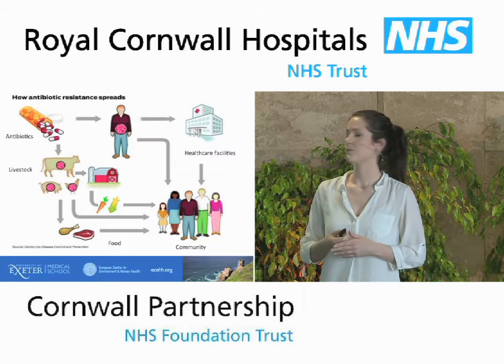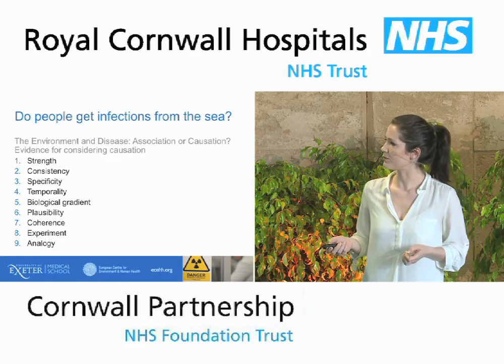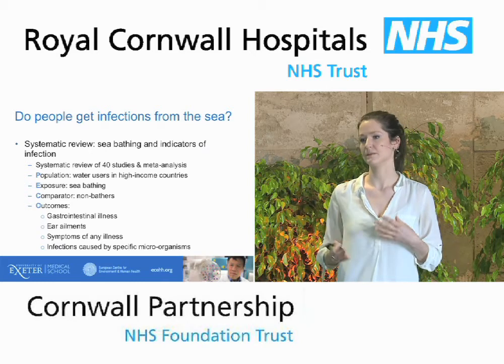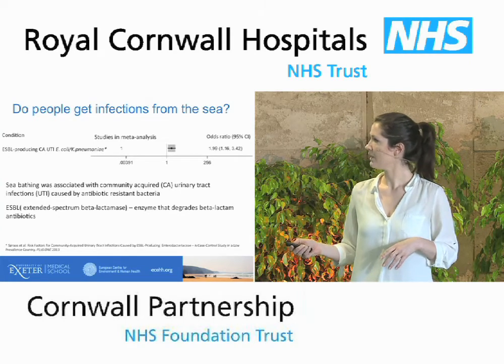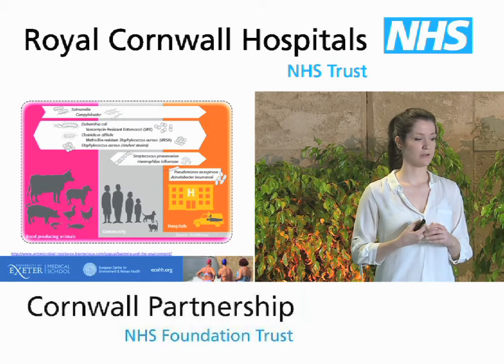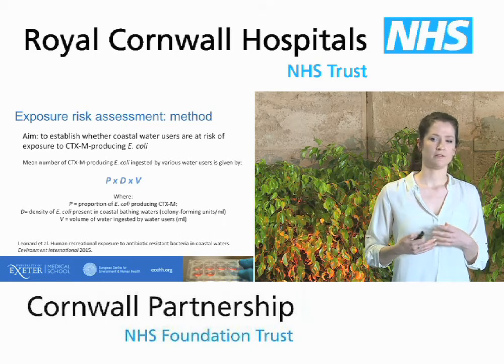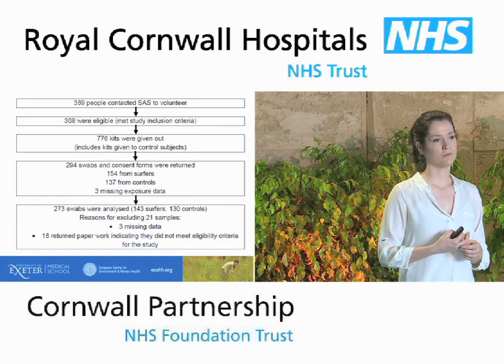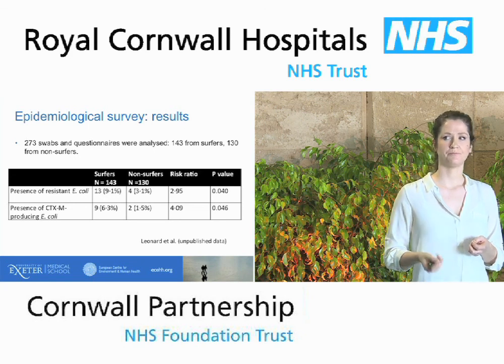Dr Anne Leonard - Part 1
Dr Anne Leonard, University of Exeter Medical School

Antimicrobial resistance in the environment
• Environmental contamination with AMR genes from sewerage (animal and human)
• The link between this and the animal and human colonisation with antibiotic resistant organisms.
• What we know and what we need to find out.